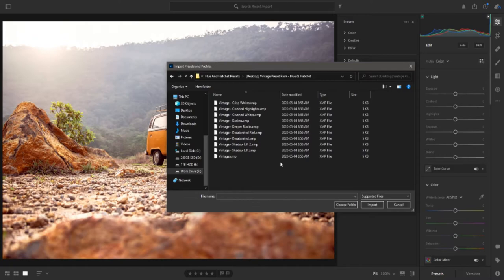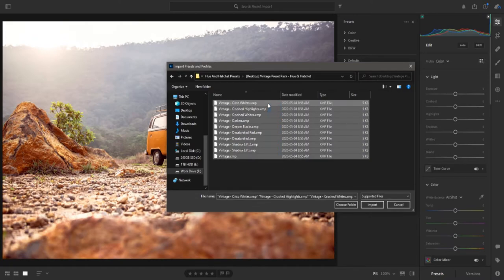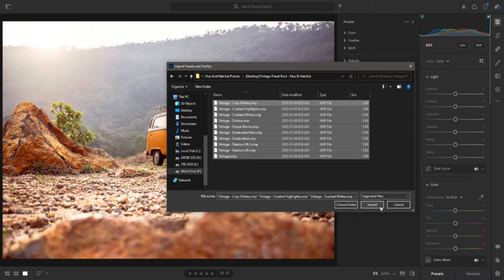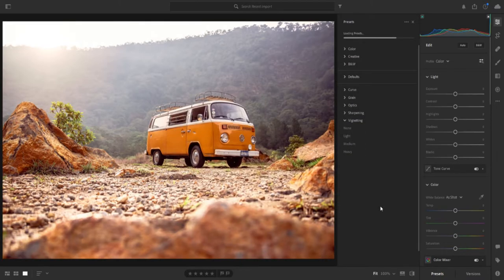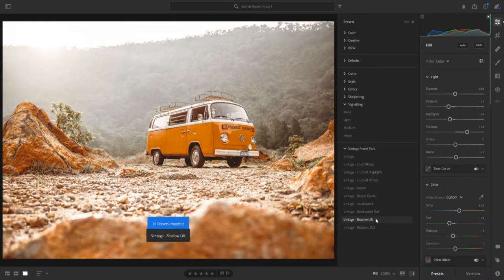VINTAGE - Lightroom Presets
✅ 10 Lightroom Mobile Presets in DNG Format compatible with the Lightroom App
✅ 10 Lightroom Presets in XMP Format compatible with the Lightroom desktop applications
✅ Import instructions for Mobile Presets
✅ Our helpful guide on basic adjustments

This preset pack contains 10 Lightroom Presets for Mobile & Desktop

Our Lightroom presets work with the smartphone app “Lightroom CC“ as well as with the desktop version of Lightroom. Our Desktop Presets are XMP files. To use these you’ll need the most recent upgrade to Lightroom CC and Lightroom Classic CC.

Before releasing any preset, we make sure to test each and every one of them on tons of various photos so that only the BEST and most versatile presets will be installed in your preset library while still giving you maximum uniqueness!

Be sure to experiment when using a preset and you will achieve some amazing results! These presets may need some slight adjustments depending on the light or the colors in the photo or the camera that was used to take them.

If you need help installing your presets, here are a few resources for you!
➡️➡️How to Get Lightroom Presets on Mobile